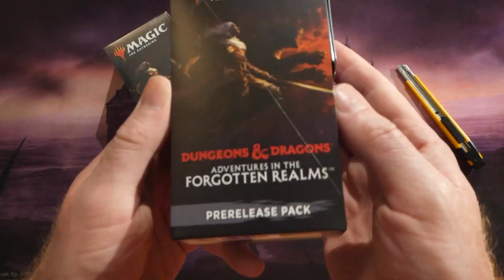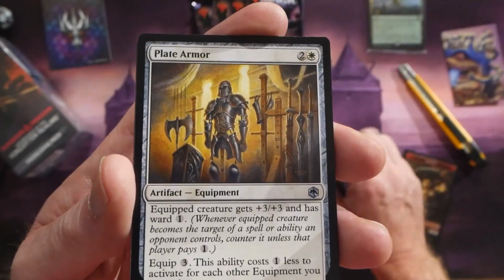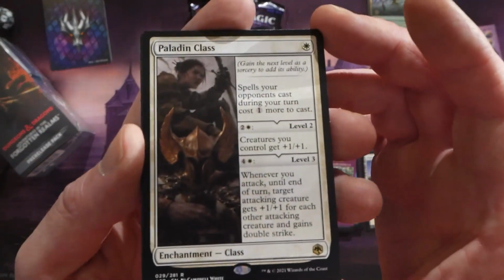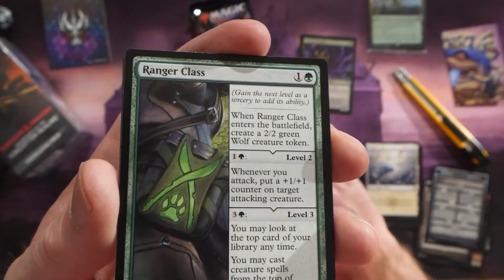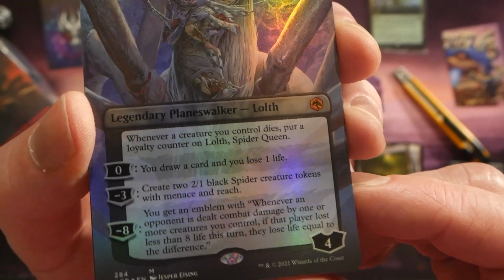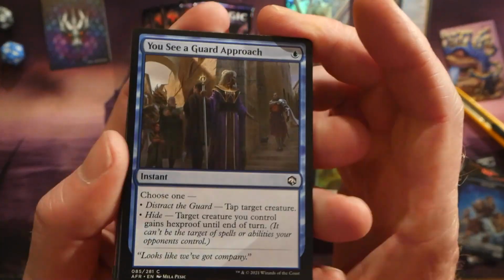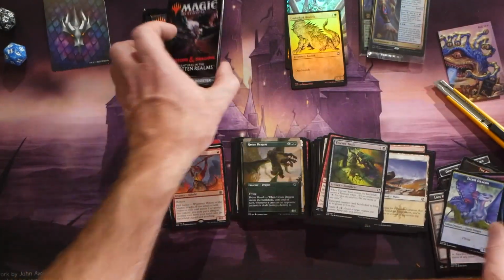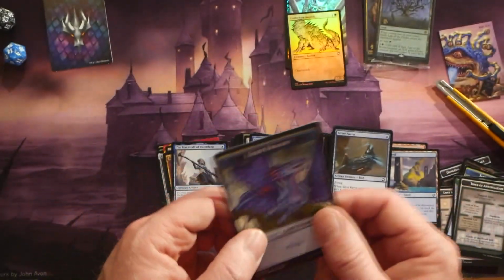MTG Adventures in the Forgotten Realms PRERELEASE KITS OPENED!!!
Hey Everybody!!! In this video we'll have a look inside a couple PRERELEASE KITS from the brand new Adventures in the Forgotten Realms MTG set!!! This brand new set is really amazing looking, check it out :)